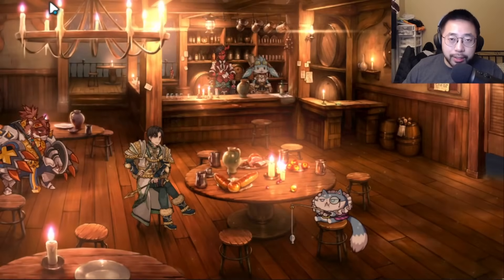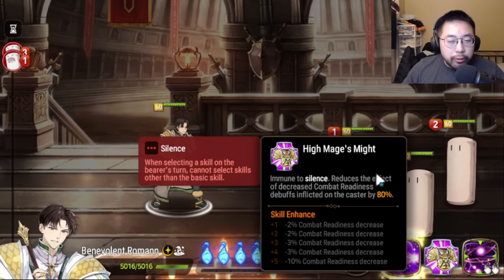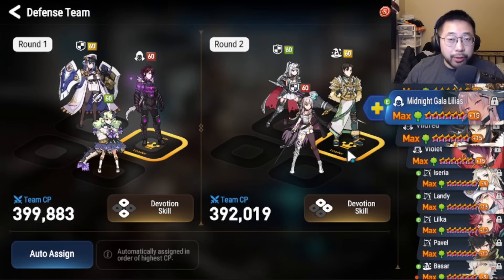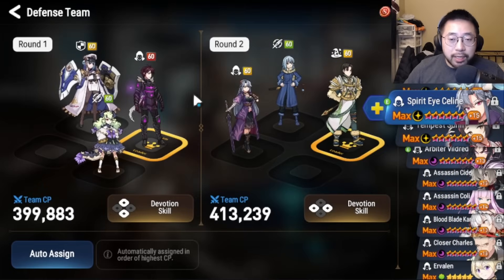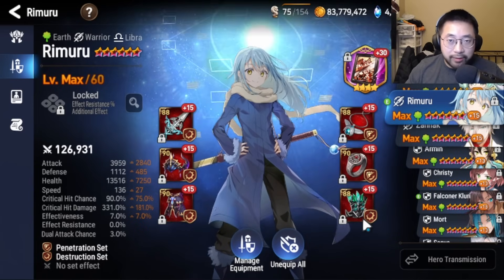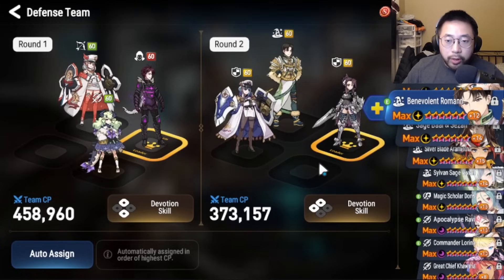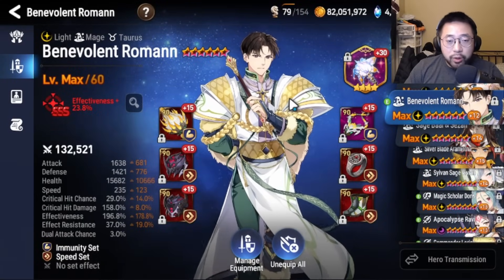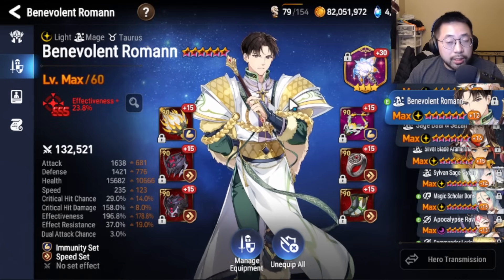BROMAN - MORE LIKE BROKEN ON GW DEFENSE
I am looking to start doing these types of reviews more often so I will really appreciate your feedback/suggestions in the comments!

Love you guys, type "broman is king" in comments and I know u a real one

Talentless is recruiting!!